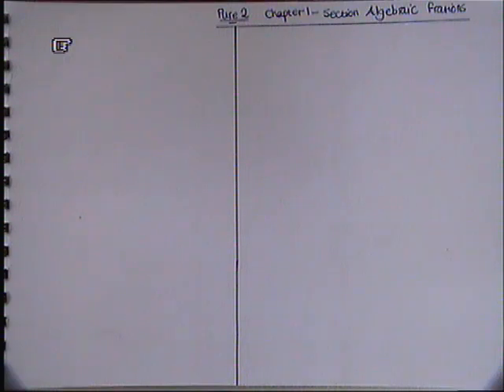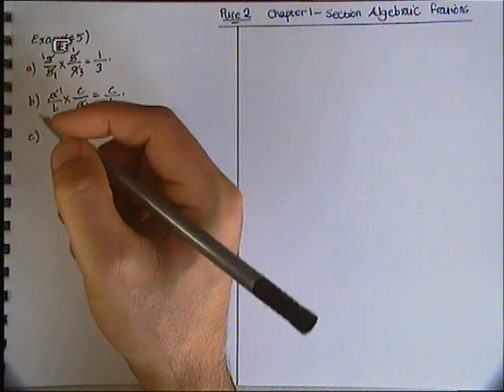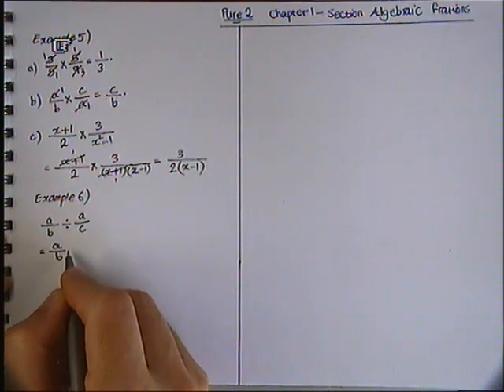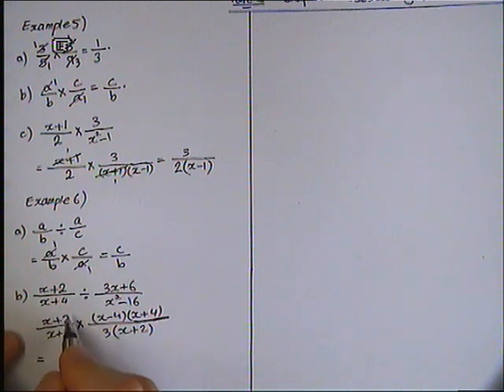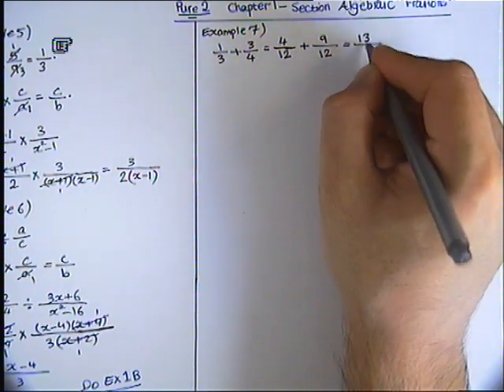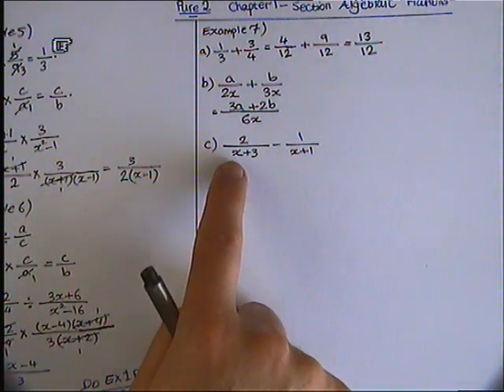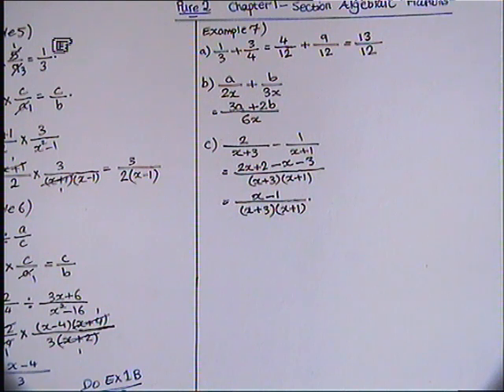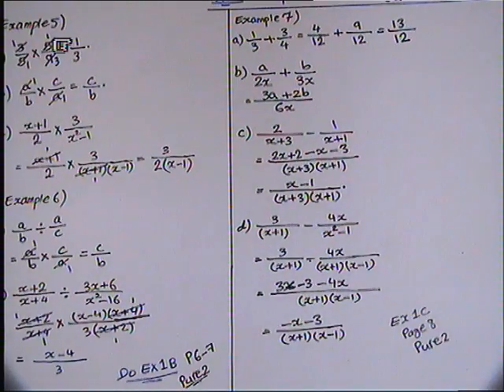Chapter1-Section 1.2 Algebraic fractions-0001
Lesson for Exercise 1B and 1C of Chapter 1 Pure Mathematics 2 EdExcel